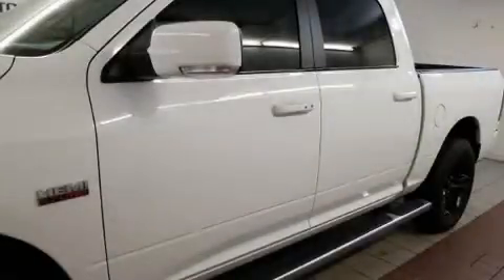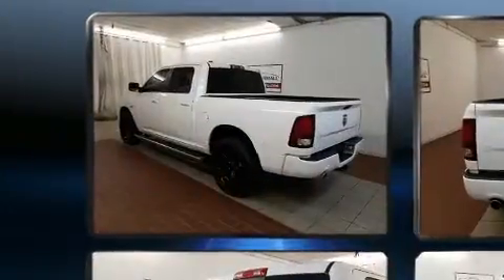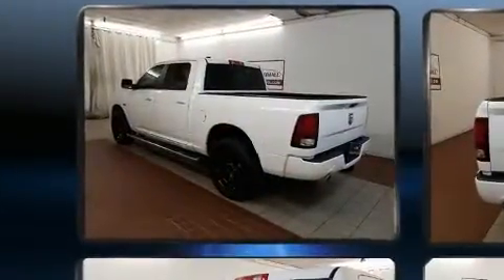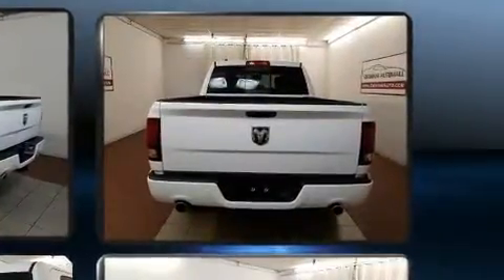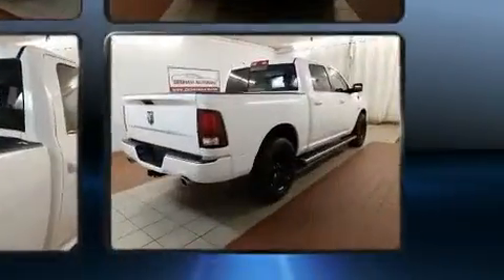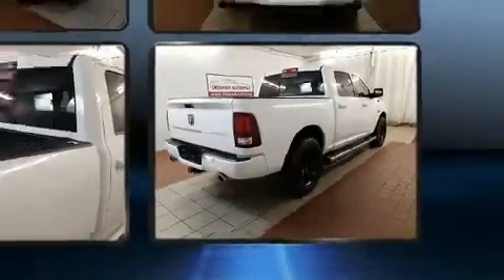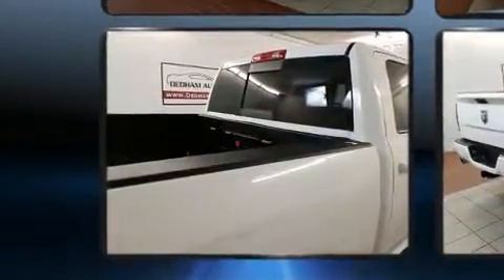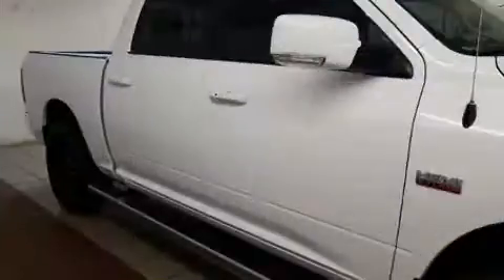2015 Ram 1500 Sport in Dedham, MA 02026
Here's a great deal on a 2015 Ram 1500 This 4 door, 5 passenger truck still has less than 35,000 miles! It features an automatic transmission, 4-wheel drive, and a powerful 8 cylinder engine. Top features include heated front seats, an automatic dimming rear-view mirror, automatic dimming door mirrors, front bucket seats, power windows, adjustable pedals, an overhead console, and more. Safety equipment has been integrated throughout, including: head curtain airbags, front side impact airbags, traction control, brake assist, a panic alarm, an emergency communication system, and 4 wheel disc brakes with ABS. With electronic stability control supplementing mechanical systems, you'll maintain precise command of the roadway. A Carfax history report provides you peace of mind by detailing information related to past owners and service records. We know that you have high expectations, and we enjoy the challenge of meeting and exceeding them! Please don't hesitate to give us a call.